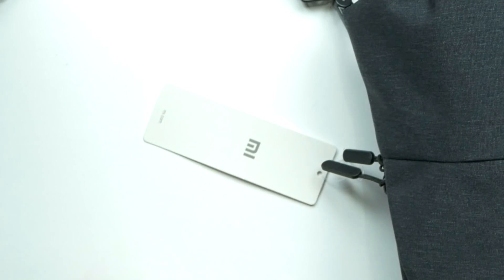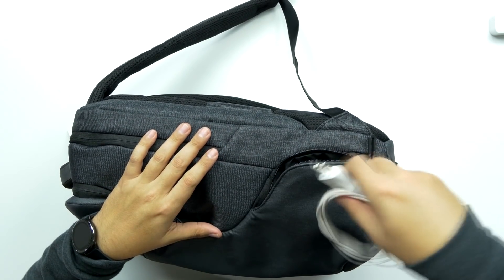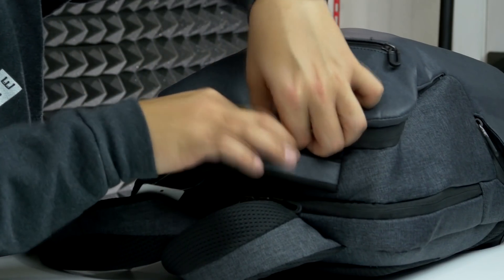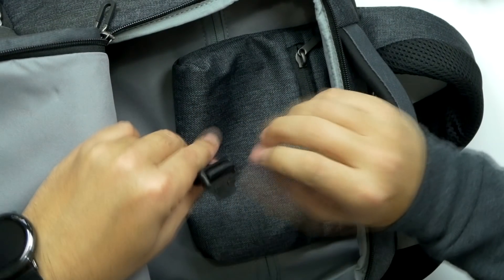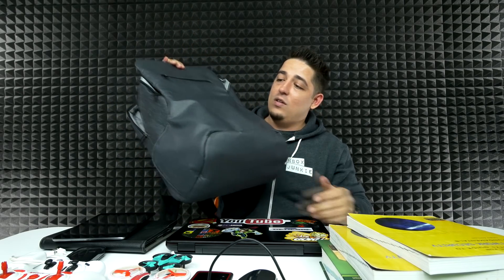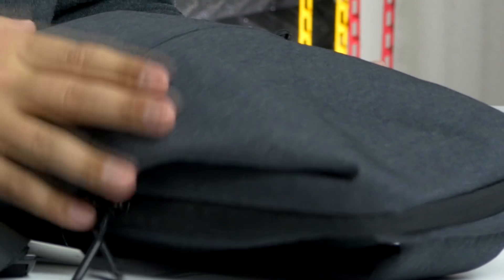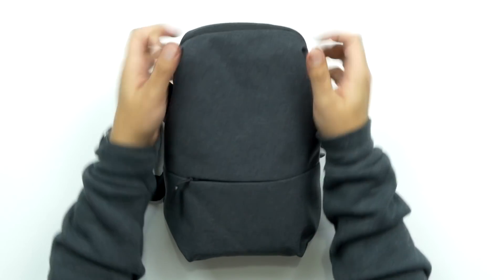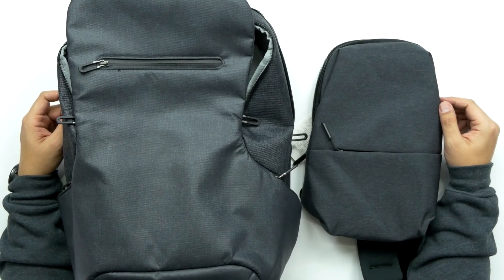Seriously Awesome Backpacks by Xiaomi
Xiaomi Bags @ Amazon (US)
Xiaomi Bags @ Amazon (Intl)

Product Info:

Xiaomi 26L Travel Business Backpack 15.6 inch Laptop Bag

Main Features:
● Polyester lining with water-resistant 650D oxford outer cloth, durable, anti-scratch and lightweight
● 26L large capacity and 30kg load-carrying capacity, it can hold 15.6 inch laptop easily
● Ergonomic strap with padded back, more comfortable for you to carry heavy stuff
● Multi-pockets design, convenient for classifying different items
● Simple style, easy to meet different needs of both short time travel and working days

Specification
General Brand: Xiaomi
Bag Capacity: 26L
Capacity: 21 - 30L
Features: Laptop Bag,Ultra Light,Water Resistance
For: Traveling,Work
Gender: Unisex
Strap Length: 45 - 80cm
Style: Business,Fashion
Type: Backpack
Package size (L x W x H): 33.00 x 10.00 x 39.00 cm / 12.99 x 3.94 x 15.35 inches
Package weight: 1.3400 kg
Product size (L x W x H): 32.50 x 18.00 x 44.50 cm / 12.8 x 7.09 x 17.52 inches
Product weight: 1.2000 kg

Original Xiaomi Sling Bag

Main Features:
- Lightweight and compact 4L capacity pocket can store book, mobile phone, wallet, power bank, etc.
- Easy to hold 7 inch tablet PC in interlayer pocket
- Made of polyester material, durable, anti-scratch and water-resistant
- Cross stitching in back, tough and anti-slip
- Wide padded strap, soft and comfortable to use
- Smooth draw cord zippers design, protecting your stuff well
- Adjustable strap 85 - 120cm, meeting your different needs
- 10kg load-carrying capacity

Specification
Xiaomi
Type: Sling Bag
For: Casual,Exercise and Fitness,Hiking,Travel
Material: Polyester
Capacity: 1 - 10L
Bag Capacity: 4L
Product weight: 0.3450 kg
Package weight: 0.4000 kg
Product size (L x W x H): 17.50 x 8.00 x 32.00 cm / 6.89 x 3.15 x 12.6 inches
Package size (L x W x H): 19.00 x 8.00 x 25.00 cm / 7.48 x 3.15 x 9.84 inches
Package Contents: 1 x Xiaomi Sling Bag